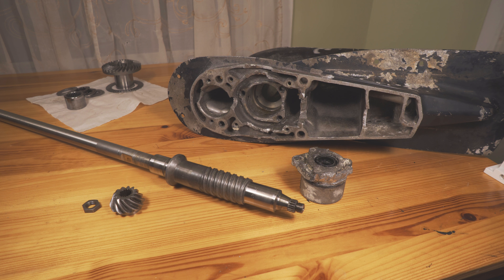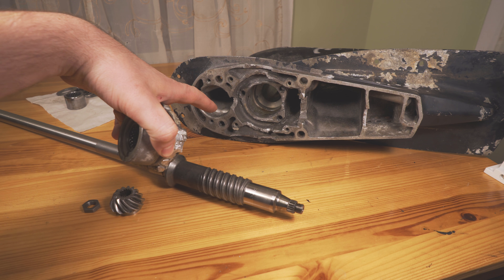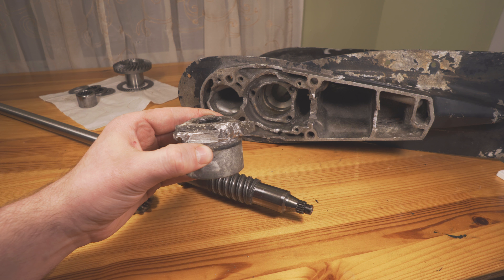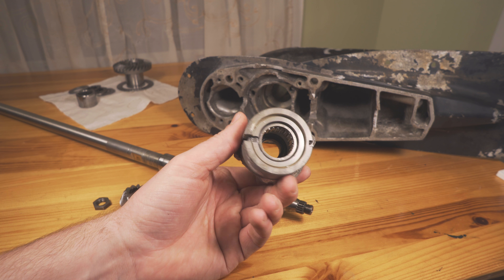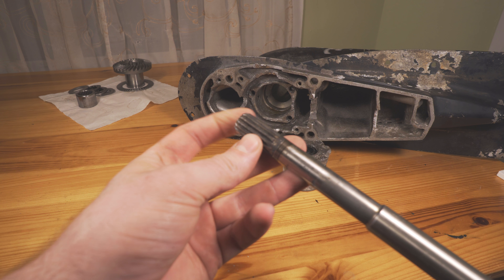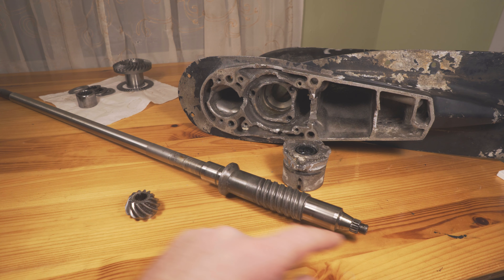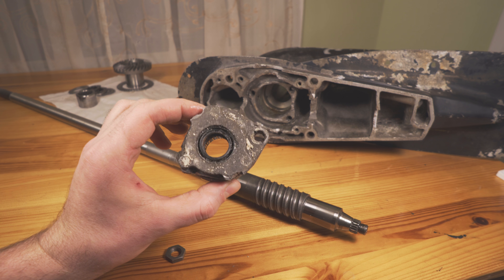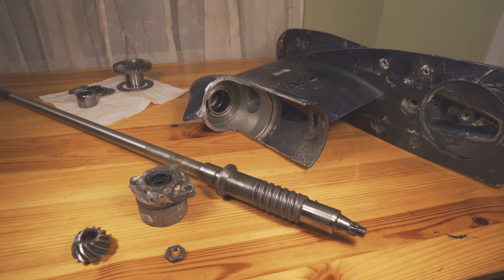Remove outboard drive shaft housing + drive shaft part 1 - Evinrude lower unit disassembly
Drive shaft bearing housing in video:
BEARING HOUSING & SEAL | GLM Part Number: 27790; OMC Part Number: 435274

Motor in video is a 1996 40 HP Evinrude Two Stroke Outboard.

Evinrude drive shaft bearing housing removal.

How to remove the drive shaft from an outboard lower unit.

Evinrude drive shaft removal - How to remove Evinrude drive shaft from lower unit gear box.

Camera used:
Sony Alpha a6300 Mirrorless Digital Camera